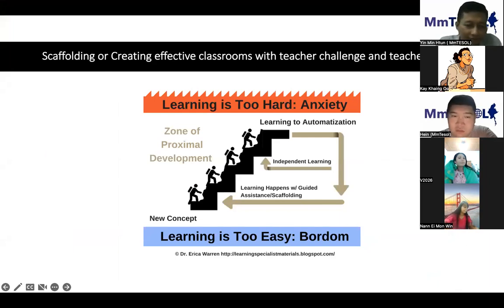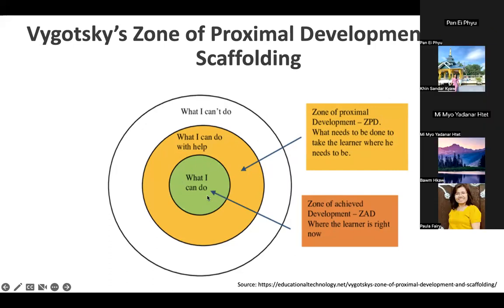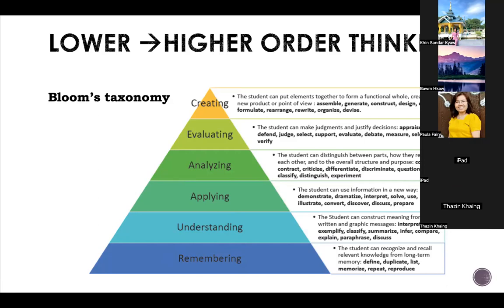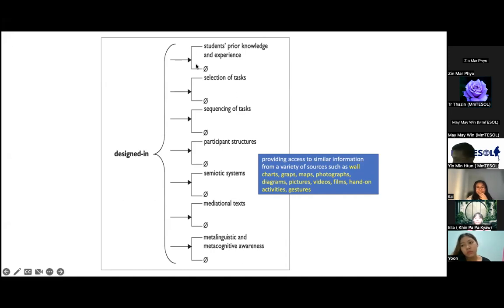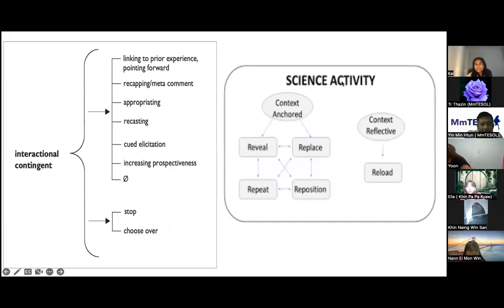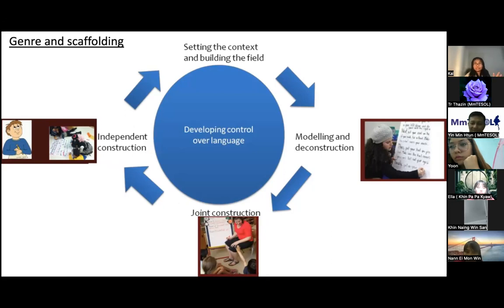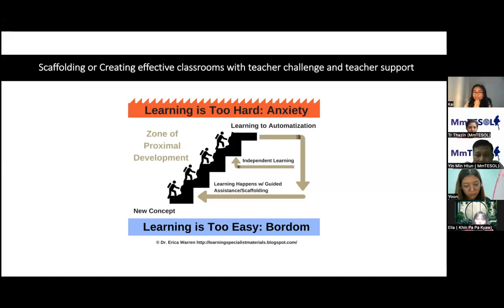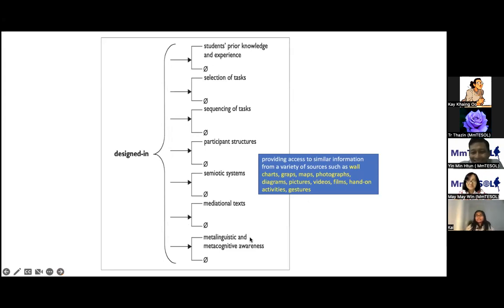Scaffolding for Effective Learning - Khaing Mar Thein Win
Effective learning in the classroom requires proper scaffolding. A teacher may find this video useful in scaffolding their lessons.